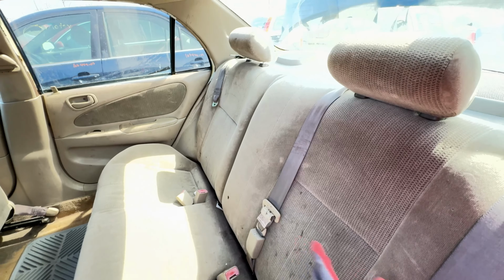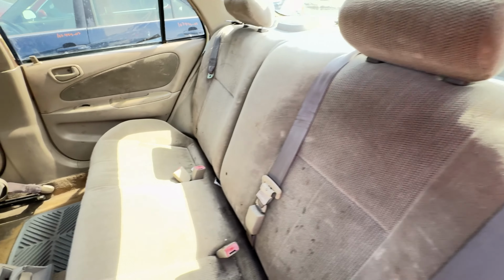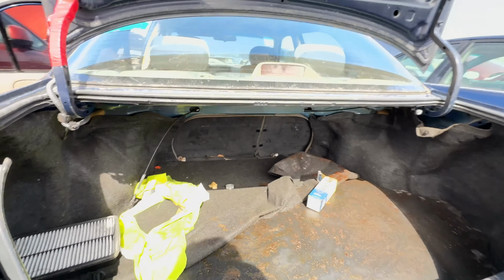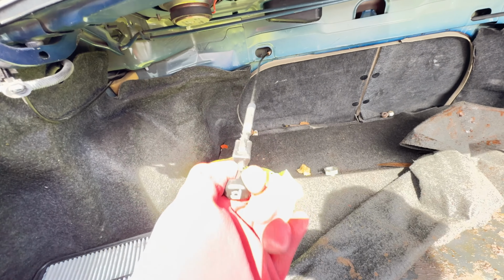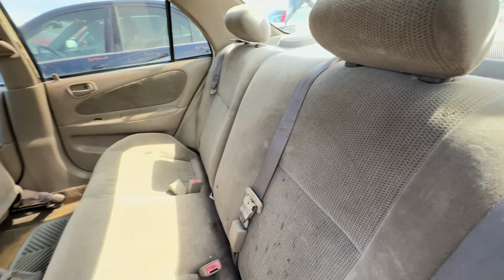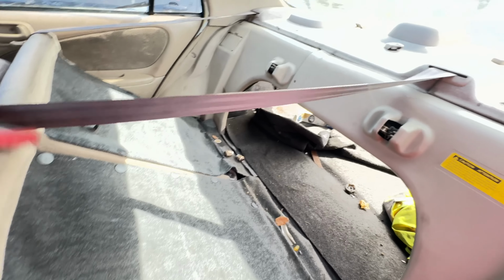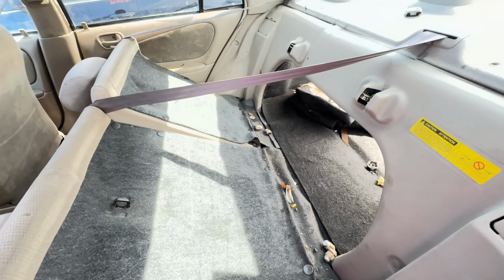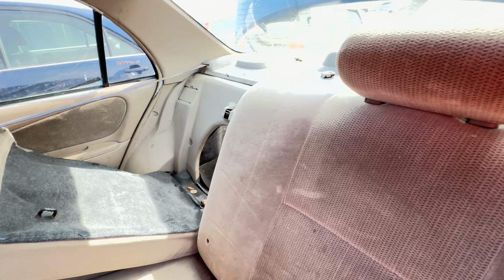1998-2002 Toyota Corolla : How to Fold Down the Rear Seats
Full tutorial on how to be able to fold down the back seats of your 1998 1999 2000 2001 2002 Toyota Corolla.
Full guided tutorial.
Upgrade Your Radio
►CAMECHO 7" Double Din Car Stereo
►QLED Double Din Car Stereo with Wireless Apple CarPlay
►Wireless Apple Carplay Screen
►Pioneer DMH-2660NEX Radio

Tools to Work With Fuses and Relays
►140 Pcs Fuses Automotive Kit
►Circuit Tester Automotive, Car Fuse Tester
►Relay Puller Pliers

Hand Tools to Work On Your Car:
►Auto Trim Removal Tool Kit
►Auto Upholstery Trim Panel Removal
►CRAFTSMAN Ratcheting Screwdriver, Multibit
►Mechanic's 201-Piece Tool Socket Set With Case
►Mechanix Wear Work Gloves

Car Accessories:
►Retractable Car USB Charger
►HOTOR Foldable Trunk Organizer
►Tire Inflator Portable
►Portable Car Vacuum Cleaner

Great OBD2 Scanners:
►Ancel AD310 OBD II Scanner
►BlueDriver Bluetooth Pro OBDII Scan Tool
►FOXWELL NT201 OBD2 Scanner

Emergency Car Kits:
►Emergency Roadside Kit for Car
►Everlit Survival Car Emergency Kit